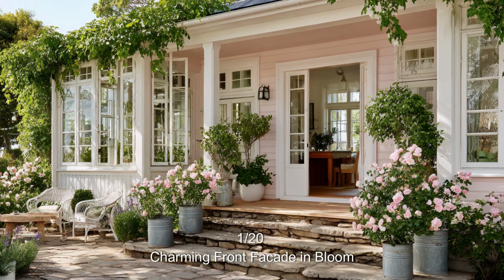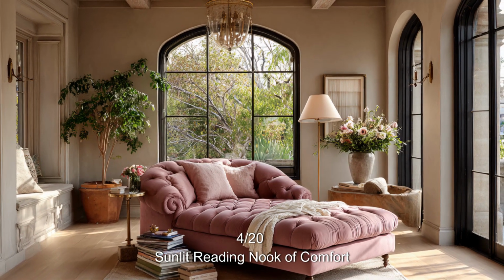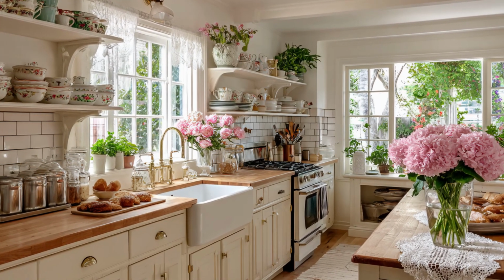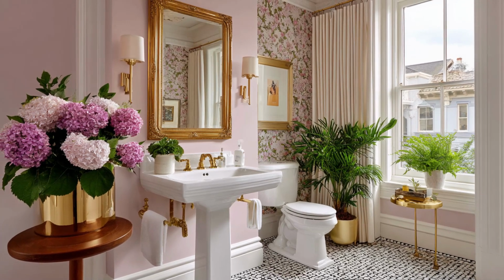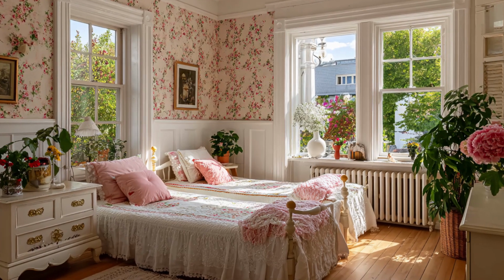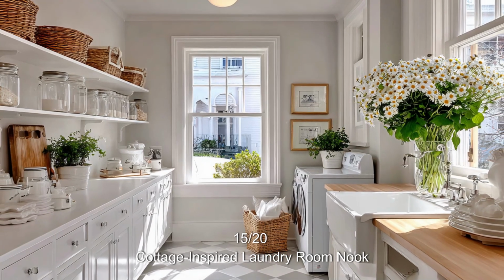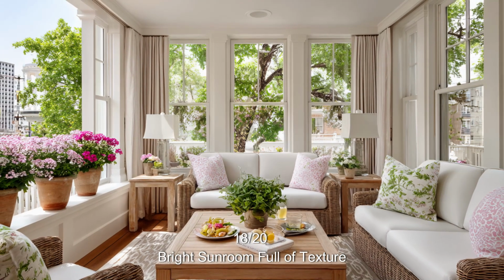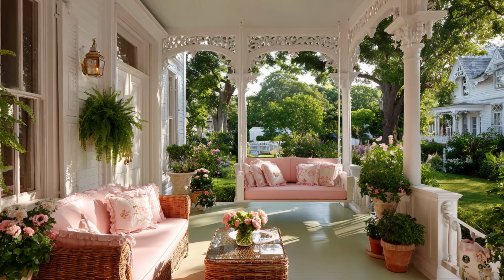Vint Corners Inspired by Rachel Ashwell – Vintage Home Decor & Shabby Chic Style Ideas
Step into a world where vintage elegance meets romantic charm in this exclusive home tour inspired by the timeless style of Rachel Ashwell. From the blooming front facade to the enchanting backyard garden, each space is thoughtfully designed with layers of soft textures, pastel tones, and vintage finds. The entryway welcomes with graceful antiques, while the living room glows with cozy linen and faded florals. A dreamy reading nook, a rustic-feminine dining area, and a pastel-filled kitchen invite warmth and nostalgia. Upstairs, the master bedroom exudes romance, and the guest room tells stories of gentle hospitality. Each corner, from the sunroom to the attic hideaway, blends shabby chic details with fresh, uplifting elegance. Whether it's the clawfoot tub or the floral porch, every vignette captures beauty, comfort, and serenity.